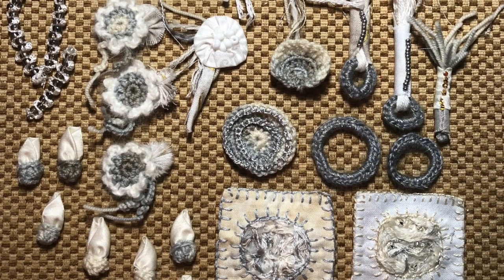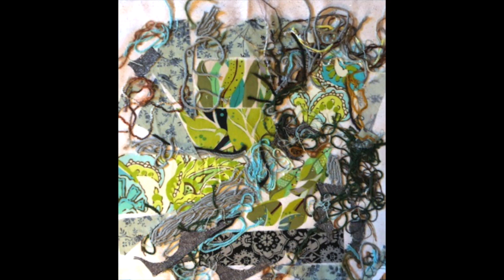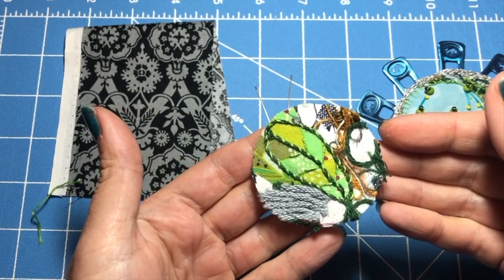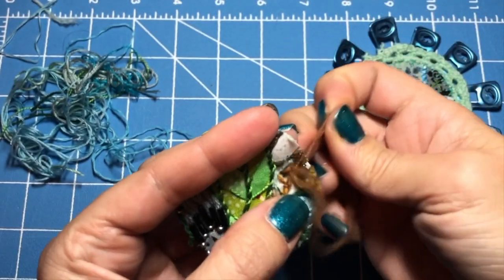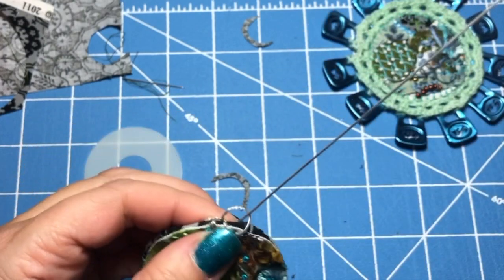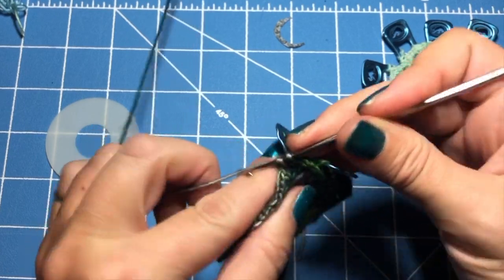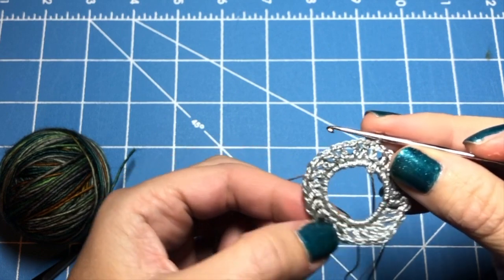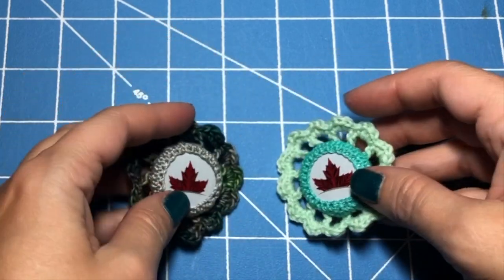Cross Craft Sundays. Scraps or Bust. Part 2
Welcome back to scrap busting! In this video, I share ideas on how to make a piece of scrap fabric on fusible interfacing and then use it to make smaller shapes for applique or motifs with recycled pull tabs and bottle caps.

For every Scraps or Bust video you leave a comment on, your name will be added to the drawing to win a $35 Mess Kit! Available on my Etsy shop, Ann Myhre Designs on December 15. The drawing will be live at 10am MST on December 29.

Happy Scrapping!
xo Ann